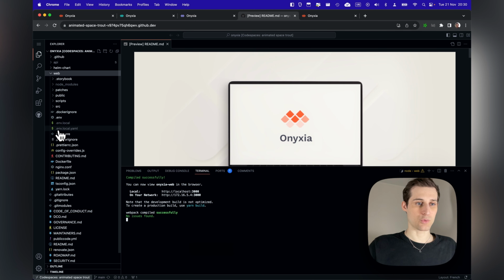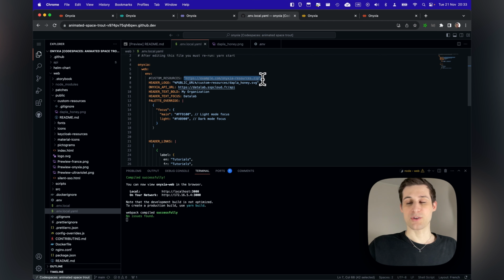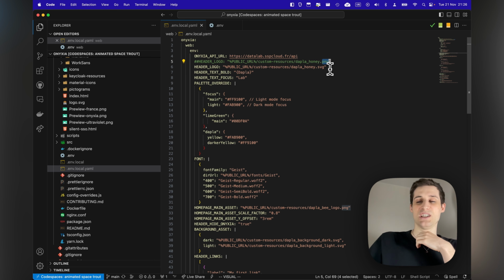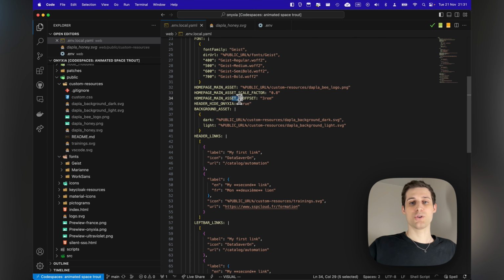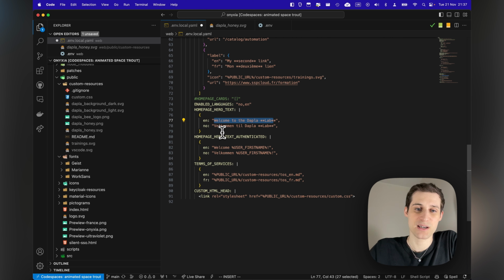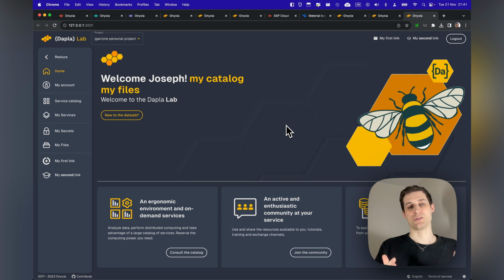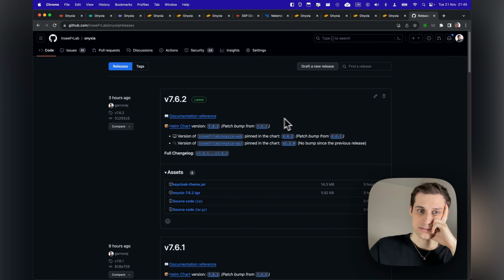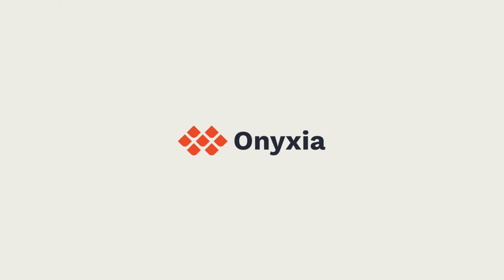Customizing your Onyxia instance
For reference, this is the values that I used in the video